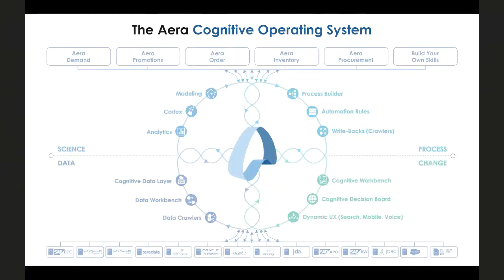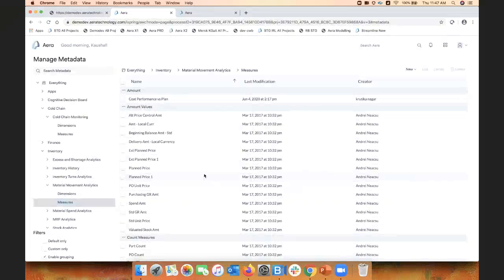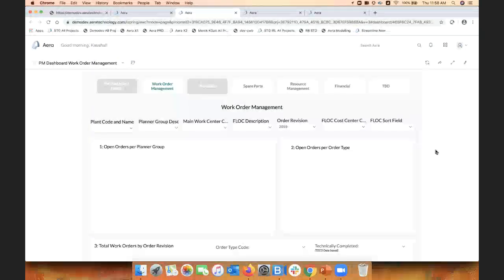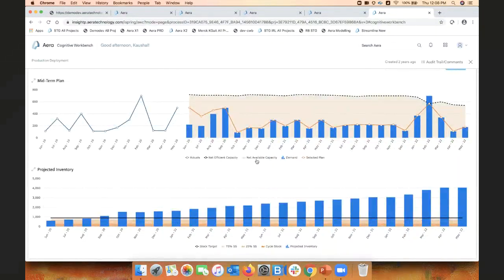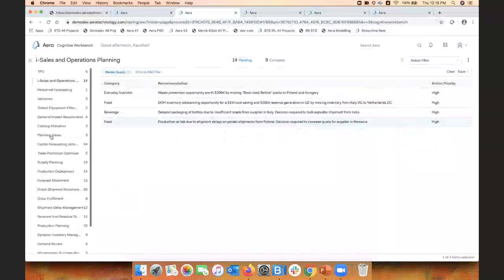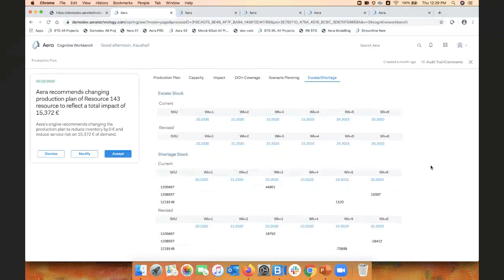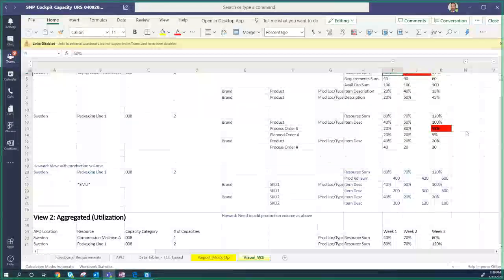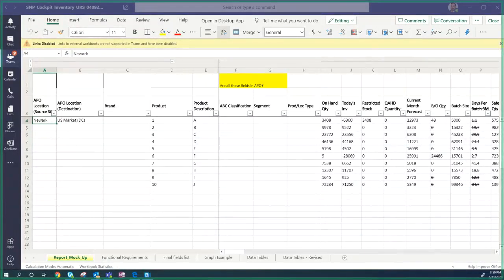AZ DEMO2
with Kaushal demo